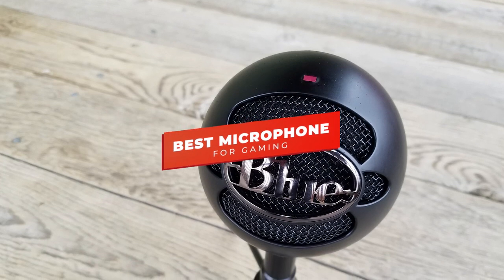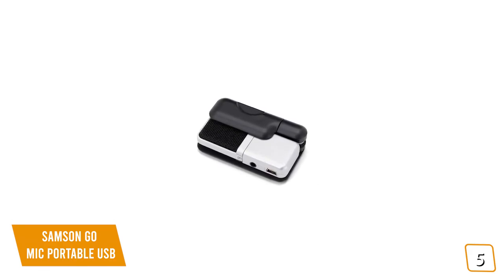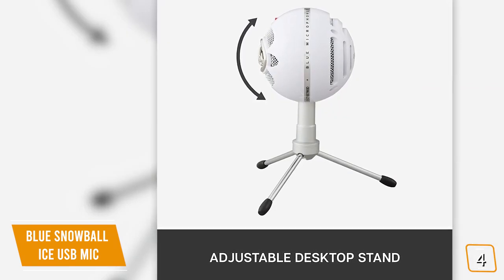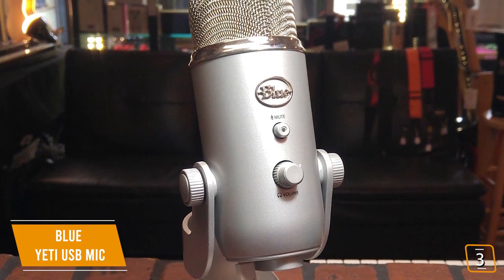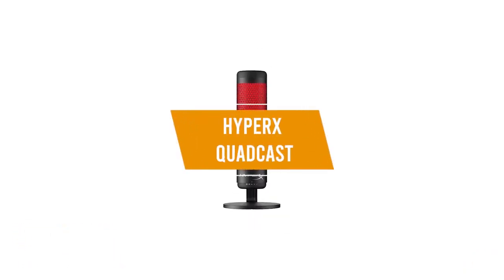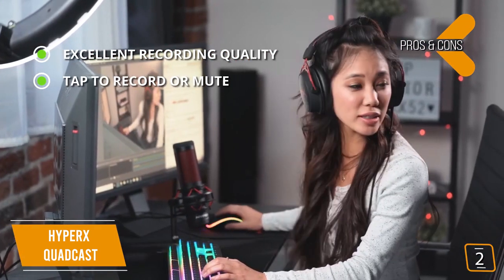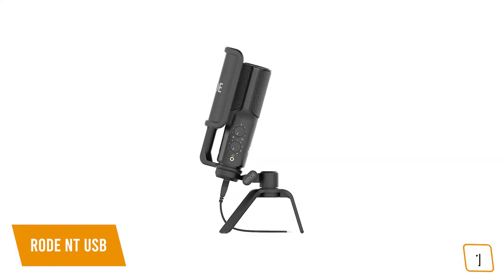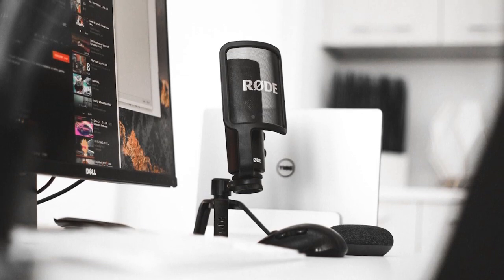5 Best Microphone For Gaming in 2022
5 Best Microphone For Gaming in 2022
👉5 - Samson Go Mic Portable USB
👉4 - Blue Snowball iCE USB Mic
👉3 - Blue Yeti USB Mic
👉2 - HyperX Quantcast
👉1 - Rode NT USB

If you’re an avid gamer, you probably have a gaming headset with a boom mic- which is good for in-game chats but if you’re looking for quality audio for streaming on Twitch, YouTube Gaming, or Mixer, you’ll want a stand-alone microphone.

In this video, we’ll be comparing the 5 Best Microphones For Gaming that are designed for different kinds of gamers. We will take into consideration sound quality, features, and price; so you can decide which is best for you.  All the products on our list were selected based on their own inherent strengths and features.

We’ll be comparing the Samson Go Mic Portable USB, Blue Snowball iCE USB Mic, Blue Yeti USB Mic, HyperX QuadCast, and the Rode NT USB; which are all great options if you’re in the market for a Microphone For Gaming.

We’ll break down which Microphone For Gaming is best for you, and what you can expect to get in return for your money.  We’ll help you decide if one of the models on our list seems like a great purchase.